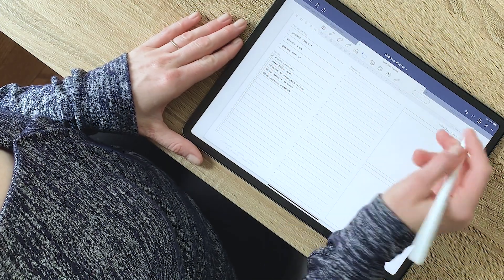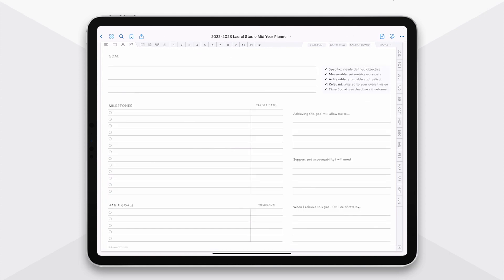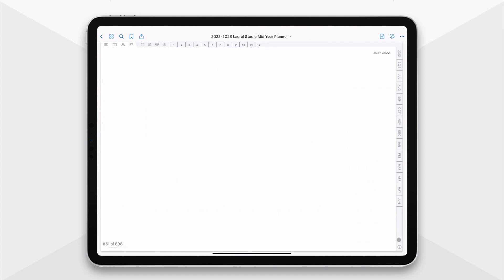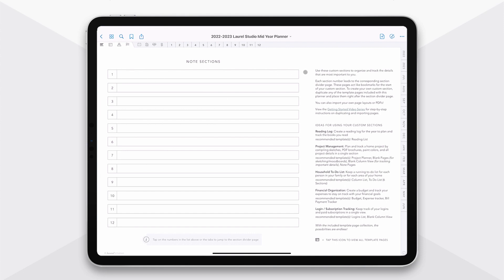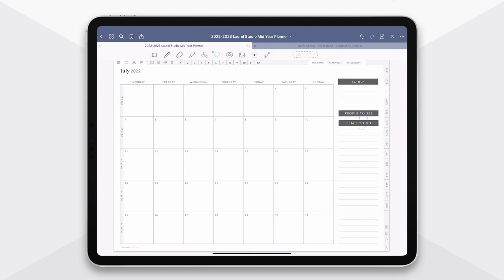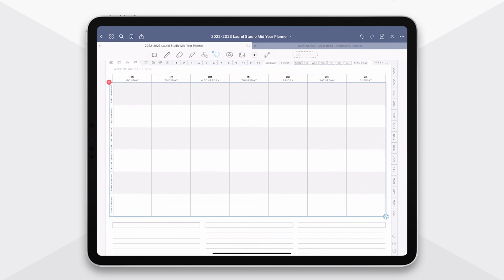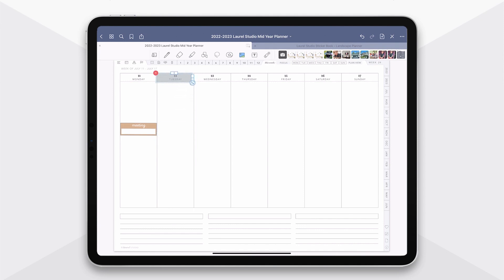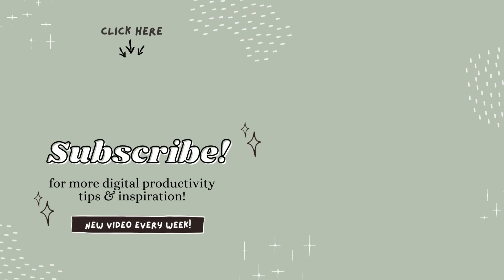The Ultimate Digital Planner for Goal Setting: Updated Mid-Year Planner Overview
The new mid-year planners have exciting new features: an expanded goal setting section, to-do list management, financial tracking and a completely redesigned sticker set!

Mid Year versions include:
- The Goal Planner
- Student Bundle (The Goal Planner + Student Insert Pages)
- Teacher Bundle (The Goal Planner + Teacher Insert Pages)

** Looking for help getting started with digital planning? Sign up for a FREE intro series to receive a sample planner and learn all the basics

Video Overview:
00:29 - Getting Started / Info Section
01:36 - Goal Clarity Roadmap
2:55 - Goal Setting
3:50 - Annual Tracking Pages
4:48 - Year at a Glance
5:00 - Dated Monthly Pages (+ 5 Linked Bonus Pages!)
7:33 - Dated Weekly Pages  (+ 5 Linked Bonus Pages!)
9:30 - Dated Daily Pages
10:00 - Custom Note Sections
10:50 - Template Library
11:54 - Redesign Sticker Set: 500+ Widgets and Decorative Stickers